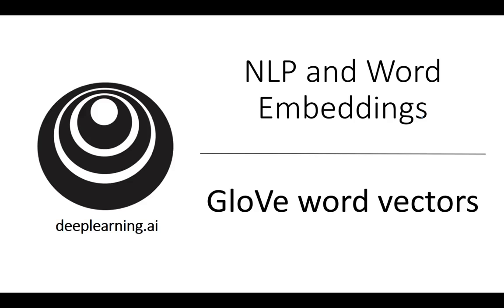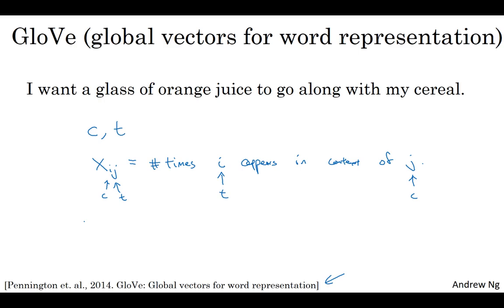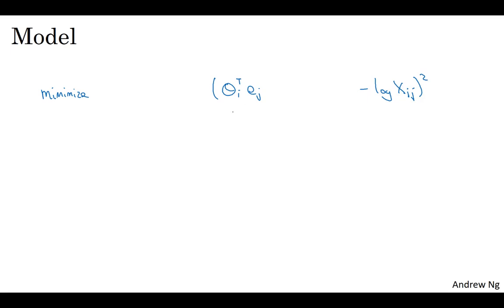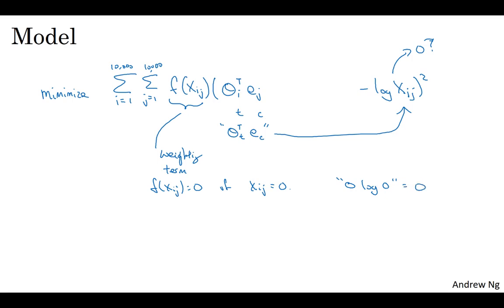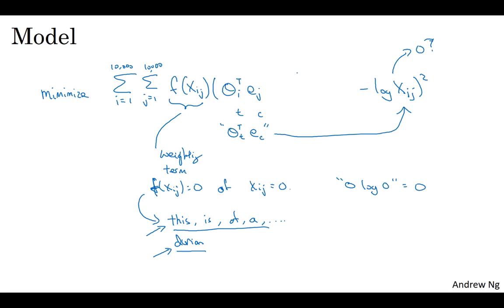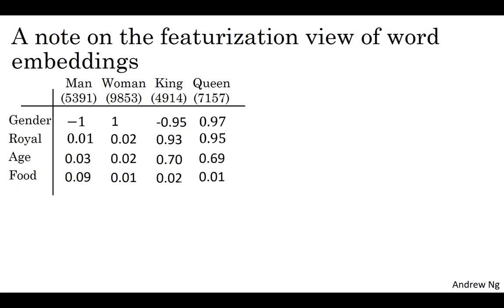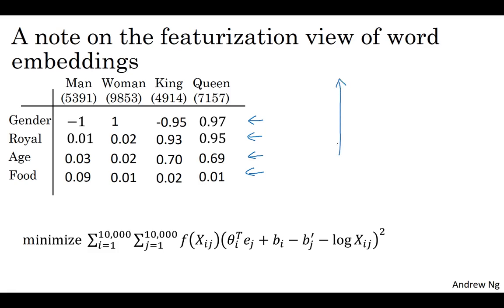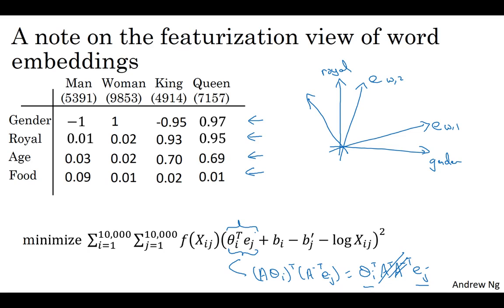8 GloVe Word Vectors